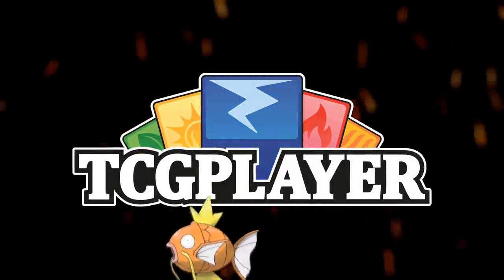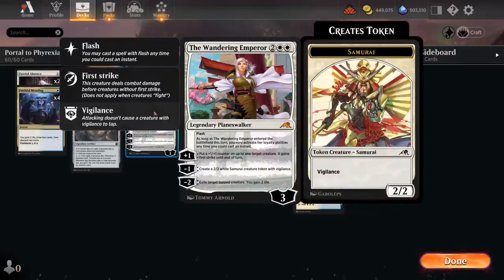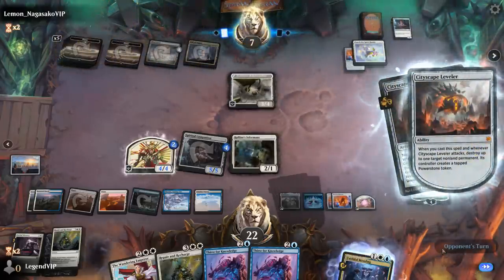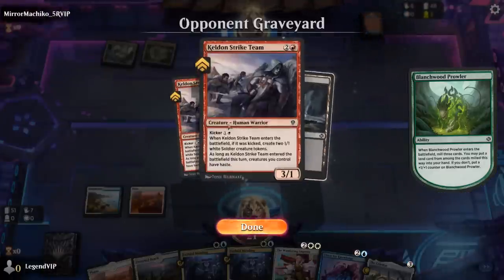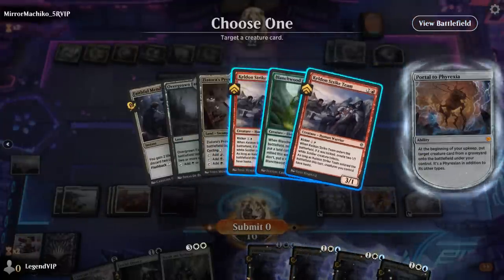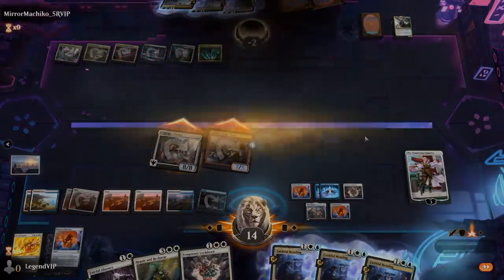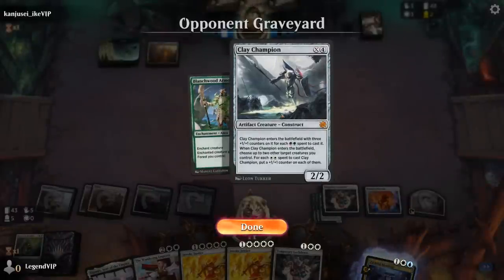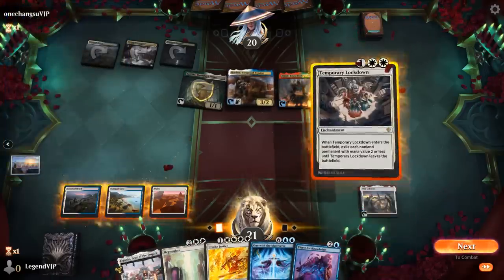Portal Reanimator - Brothers' War Standard - MTG Arena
Magic: The Gathering Arena deck tech & gameplay with a Blue/White graveyard combo deck, featuring One with the Multiverse, Portal to Phyrexia and Cityscape Leveler from The Brothers' War in Standard. Footage from the Early Access Event.

00:00 - Deck Tech
04:38 - Match 1
11:18 - Match 2
19:55 - Match 3
26:40 - Match 4
34:54 - Match 5